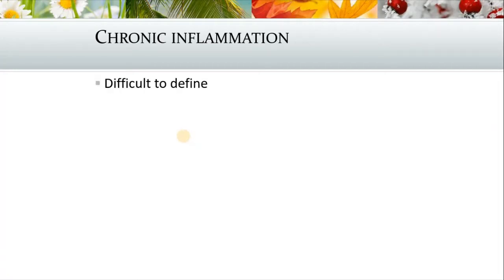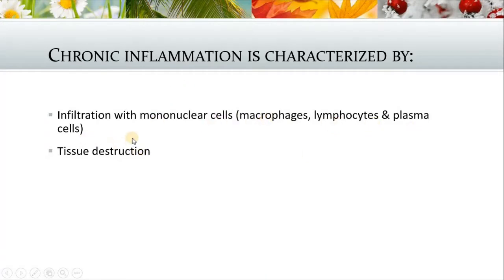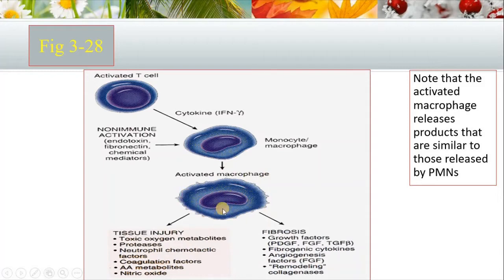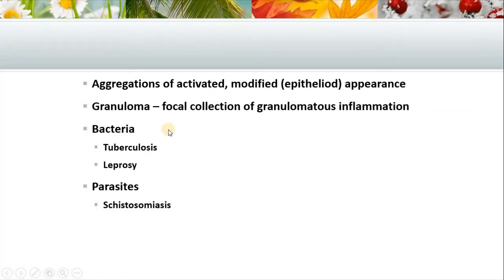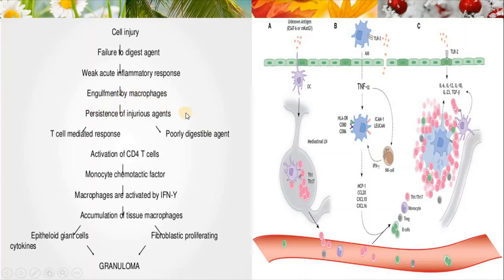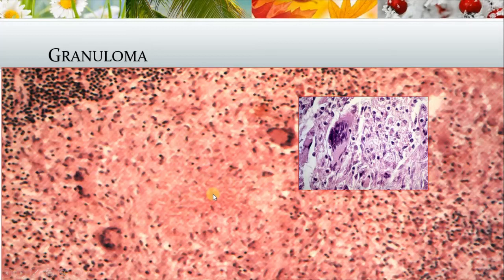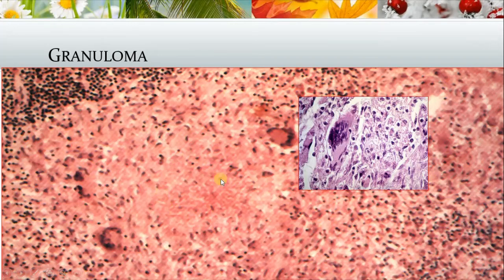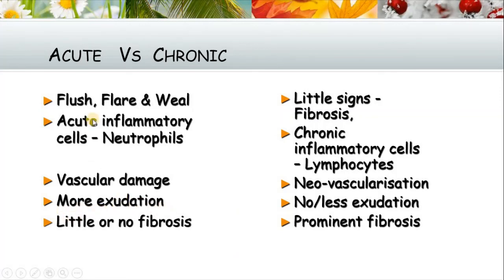Review on Inflammation- 4 by Dr. Sk Salowa Sultana